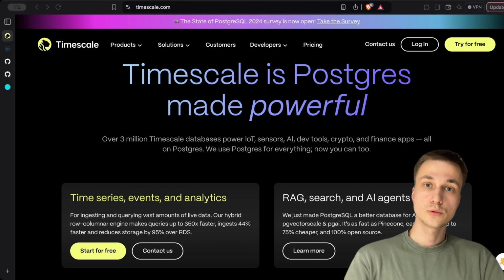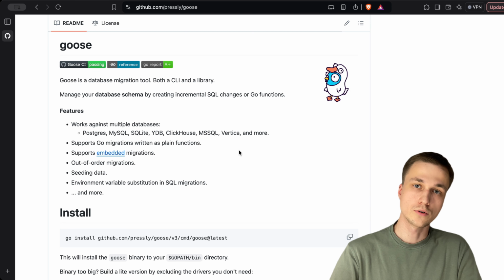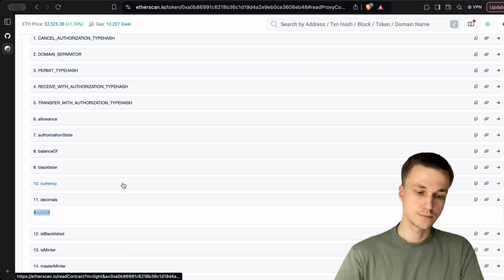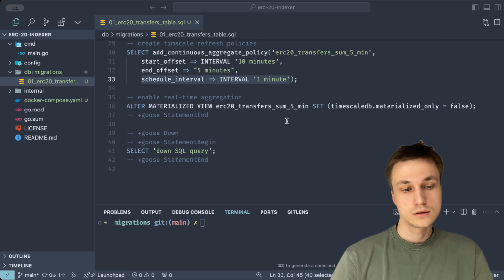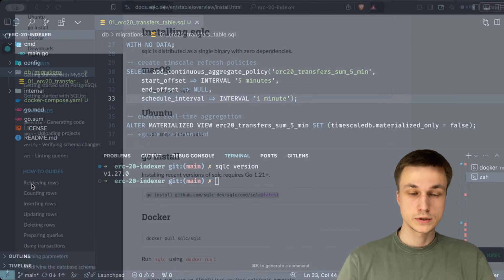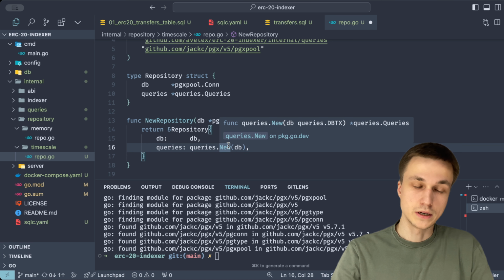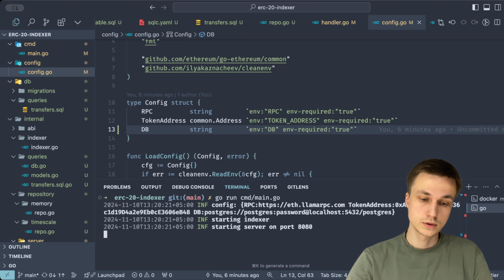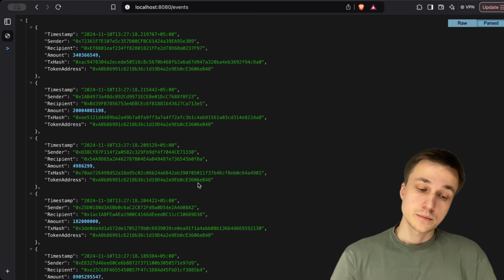Search USDC in Ethereum w/ Golang and TimescaleDB. Part 2